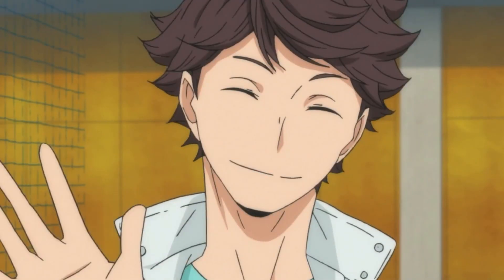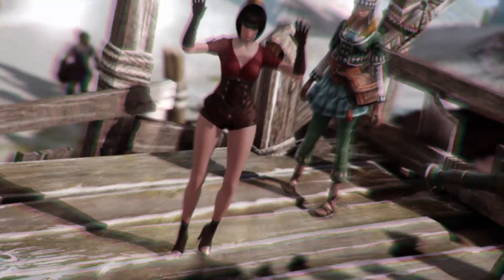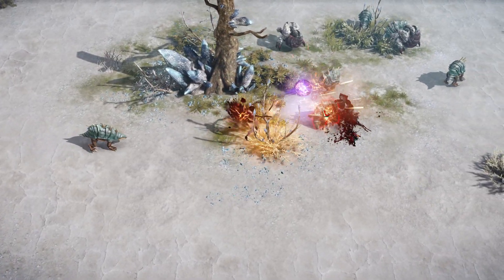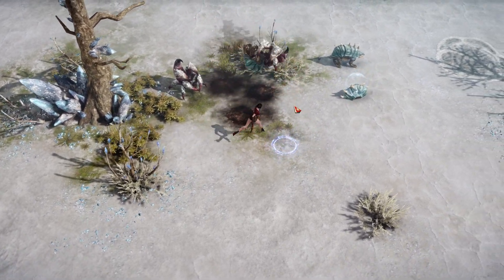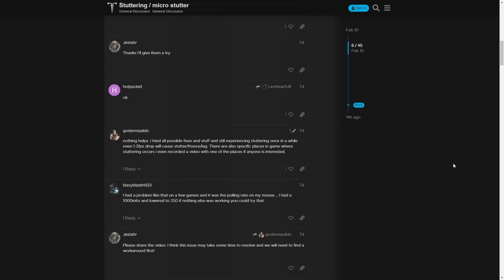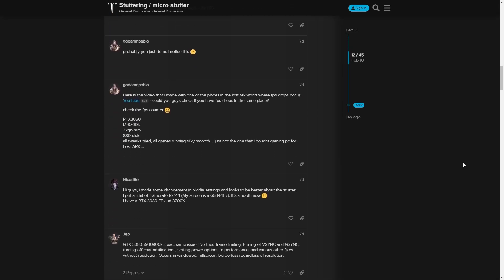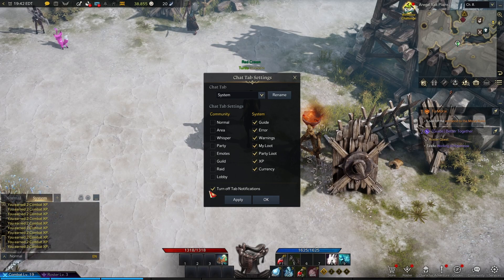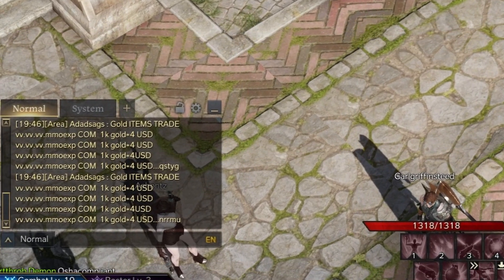Stuttering in Lost Ark?? Try This Simple Fix!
I was getting a ton of stuttering in Lost Ark, even during the Beta!!  I tried all sorts of things to fix it, but only one thing fixed it for me!!!